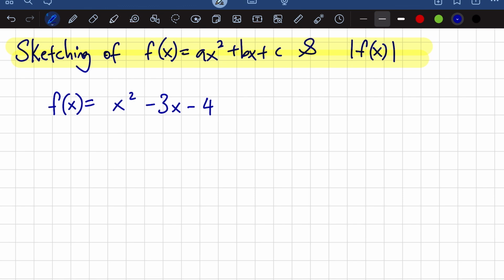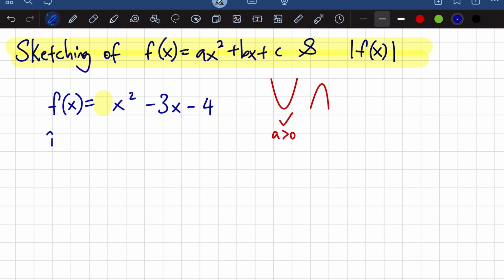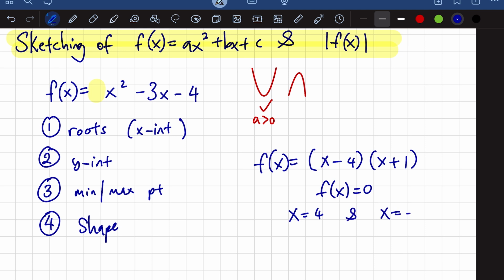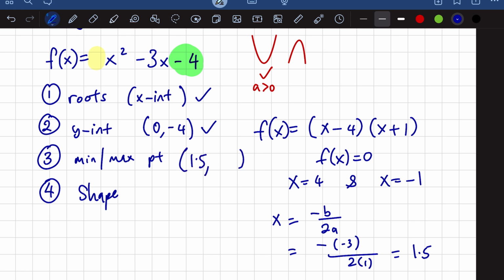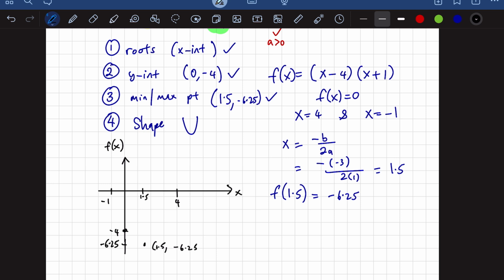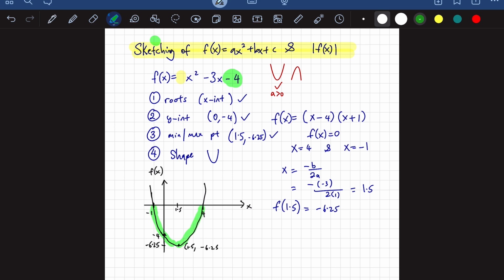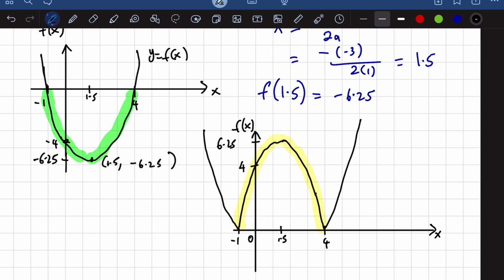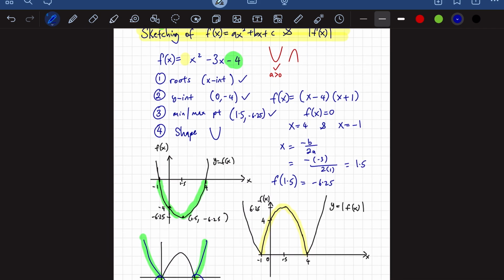Sketching f(x) and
🎓 Sketching Quadratic Graphs & Absolute Functions | CIE 0606 Additional Mathematics 🎓

Welcome back, mathematicians! It’s Mr. Musa here, guiding you through another high-impact lesson — this time, we’re going beyond the basics of quadratics and diving into the powerful visual world of function sketching, with a special focus on quadratic function f(x) and |f(x)|.

If you’ve ever wondered what happens when a graph reflects, flips, or changes direction at the x-axis — this is the topic that reveals it all.

🧠 What you'll learn in this lesson:
✔️ How to sketch a standard quadratic function
f(x)=ax ^2 +bx+c
✔️ How to identify key features: vertex, axis of symmetry, intercepts
✔️ How to sketch ∣f(x)∣ using transformations
✔️ What it means when parts of the graph “bounce” off the x-axis

🔍 Why is sketching
∣f(x)∣ so important?
Because it brings together algebra, geometry, and transformation in one visual punch. It’s not just about drawing curves — it’s about understanding what those curves mean. Knowing how and why the graph changes when you apply modulus helps with curve sketching, inequalities, composite functions, and even real-life modeling scenarios.

📚 CIE 0606 Topic Reference:
– Graphs: Quadratic Graphs and Their Transformations
– Functions: Absolute Value, Graph Behavior, Reflections
– Problem Solving: Interpreting Modulus Graphs and Solving Inequalities Graphically

This lesson is perfect if you're aiming to:
✅ Understand the connection between algebra and visual graph features
✅ Build fluency in graph transformations (a major exam skill!)
✅ Decode tricky modulus-based questions with confidence

Share the video with your classmates — let’s grow stronger in math together, one sketch at a time.